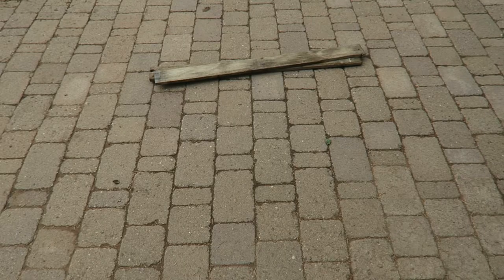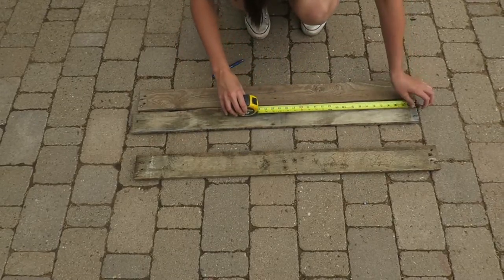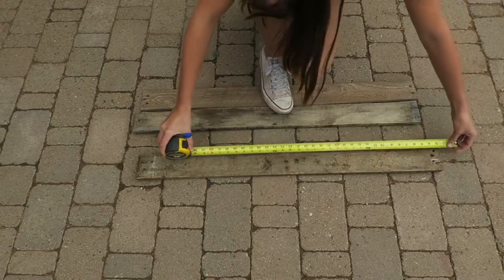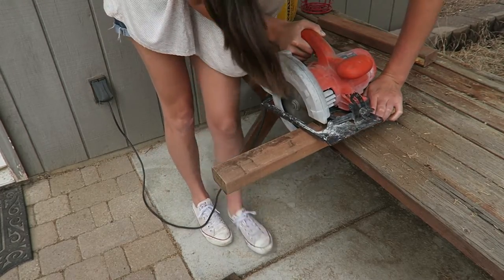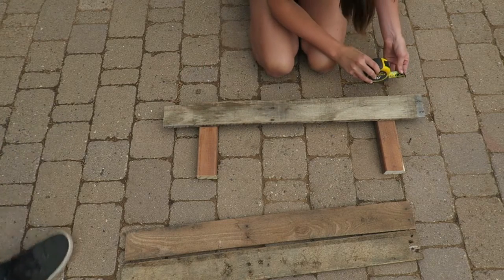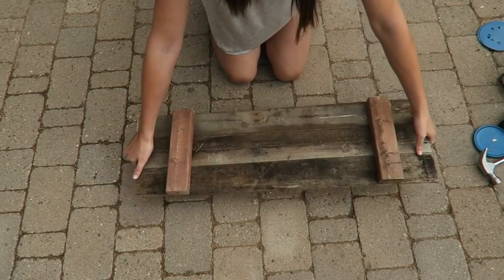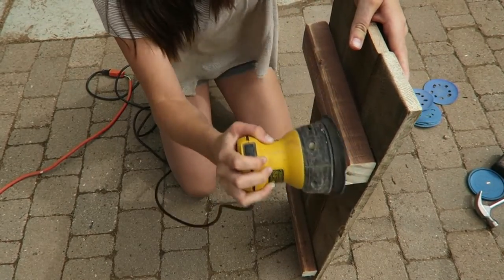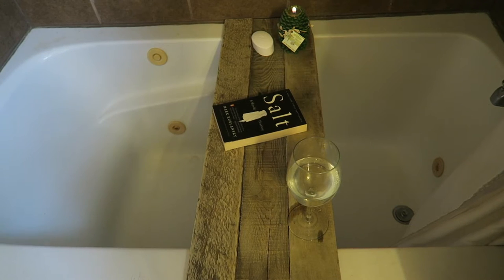DIY BATH TUB TRAY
Hello Lovelies!
These are our daily vlogs to document our life. Head over to our blog to see more!
Thanks!